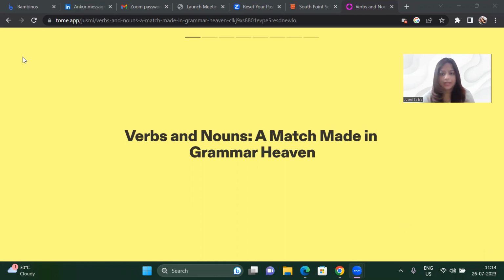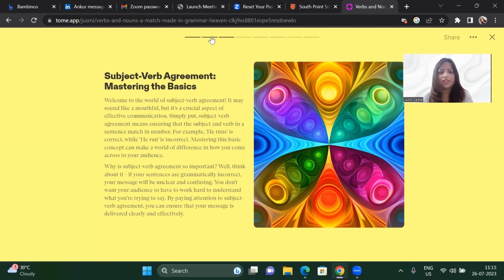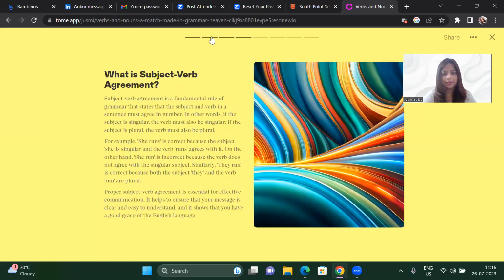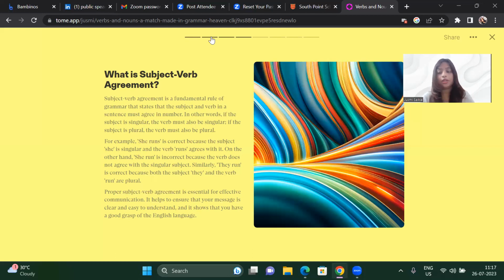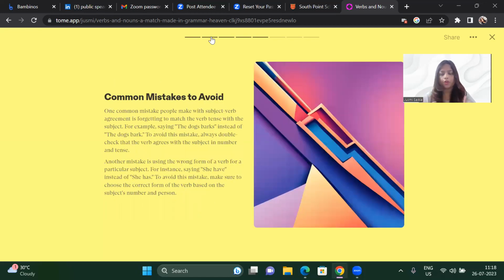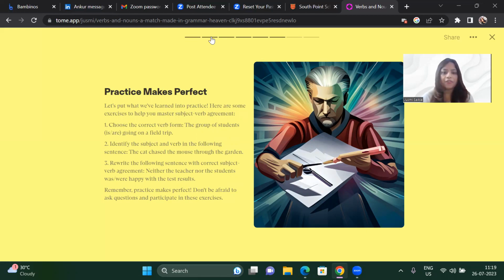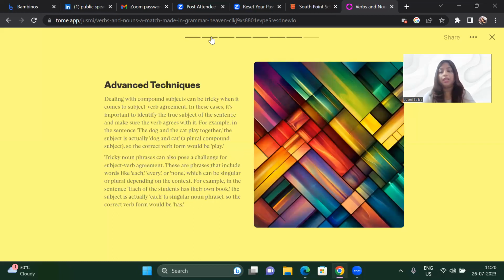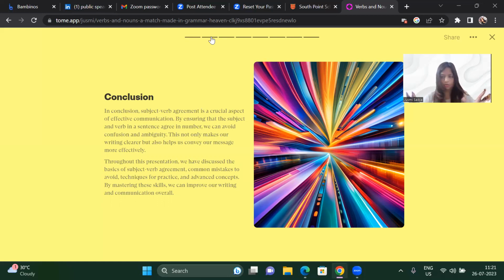subject verb agreement easy explanation.